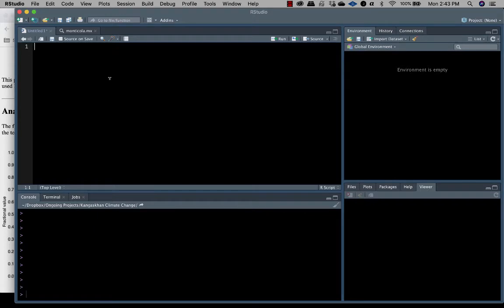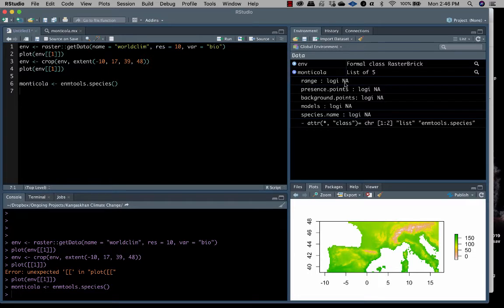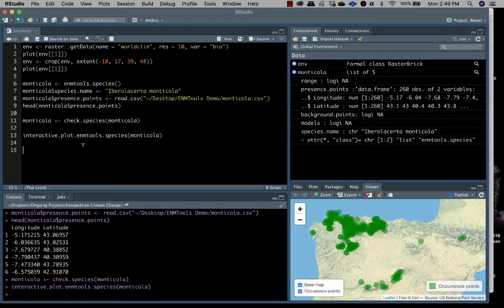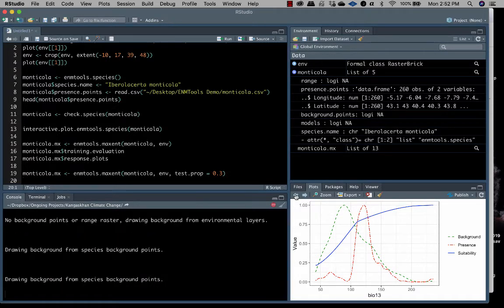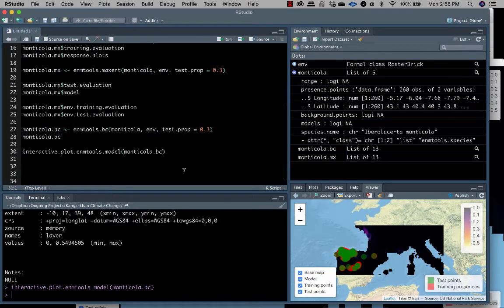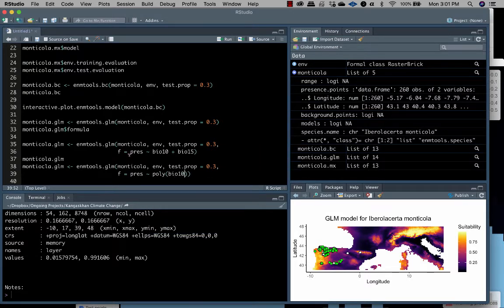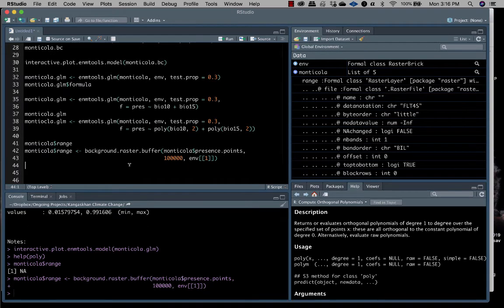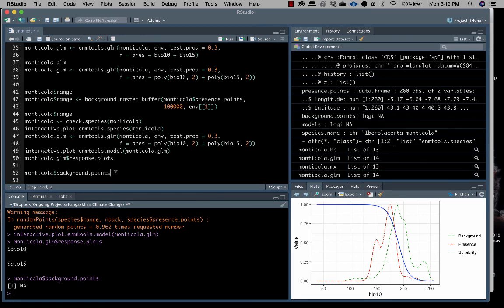ENMTools species and models